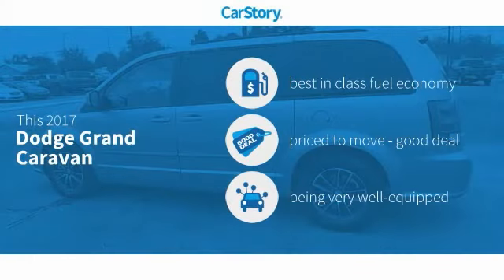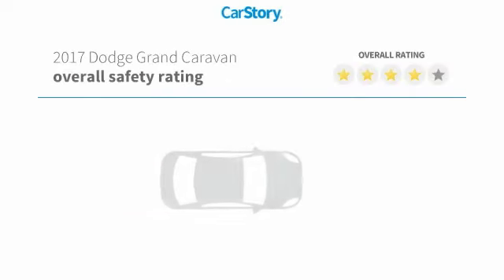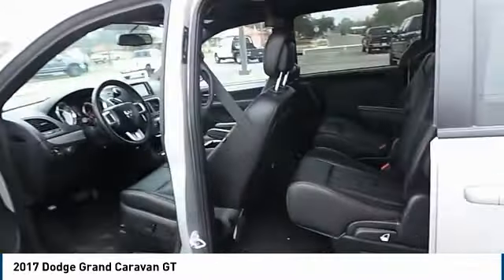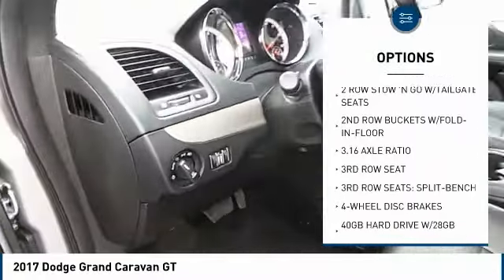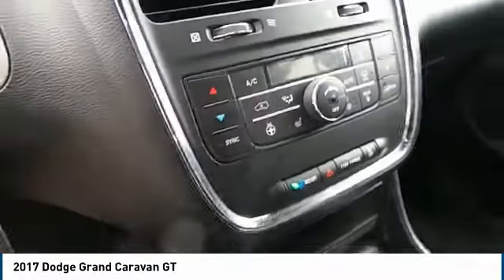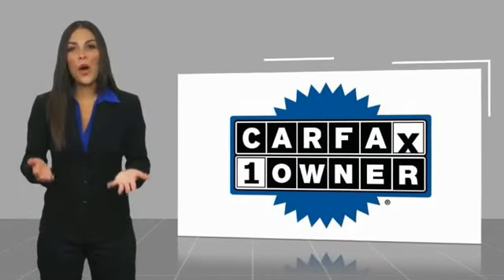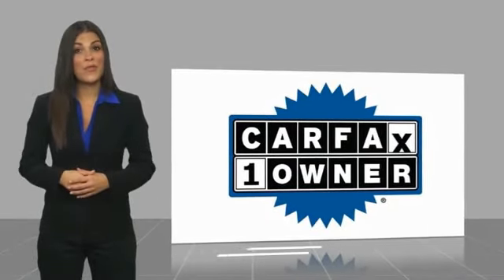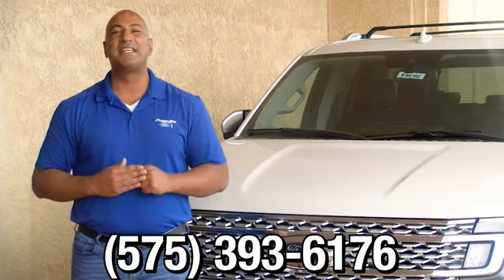2017 Dodge Grand Caravan Hobbs NM P10015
2017 Dodge Grand Caravan GT

1000 N. Del Paso

Recent Arrival! CARFAX One-Owner. Clean CARFAX. Granite Pearlcoat 3.6L V6 24V VVT 6-Speed Automatic FWD Reviews: * Versatile seating and cargo bay configurations; affordable base price. Source: Edmunds